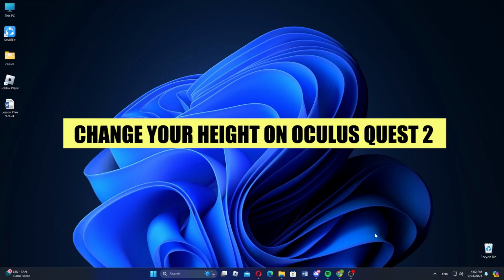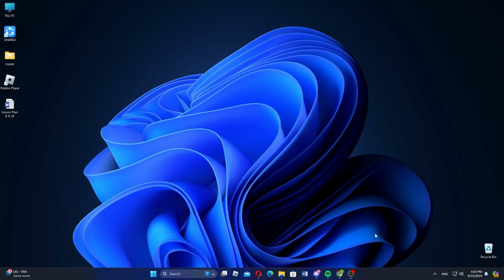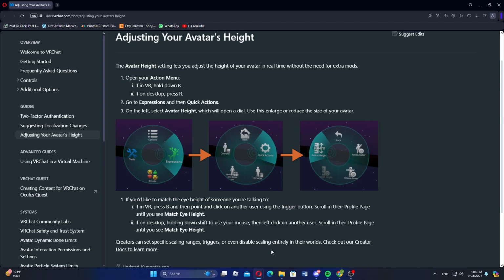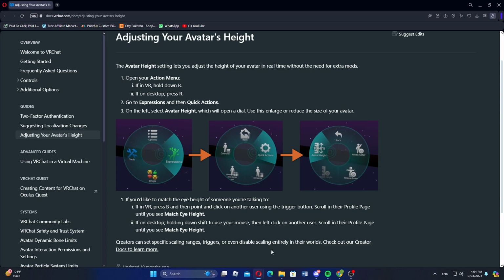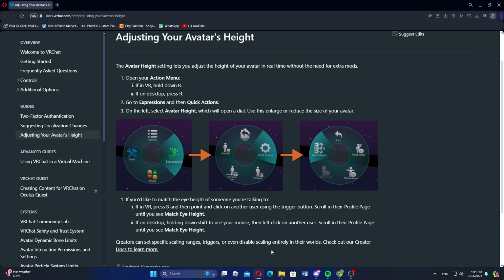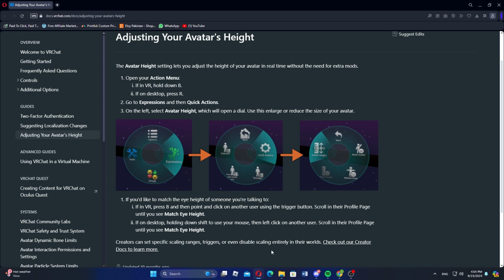UPDATED 2025! How to Change Your Height on Oculus Quest 2